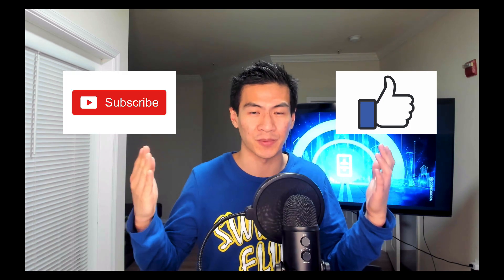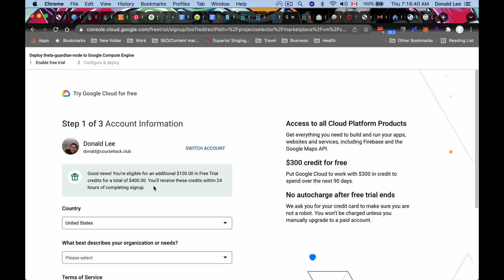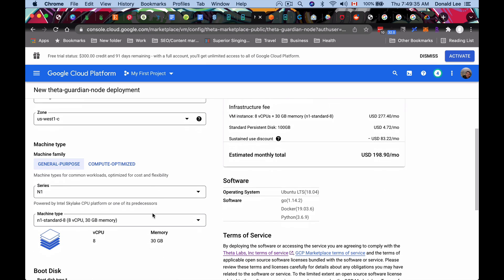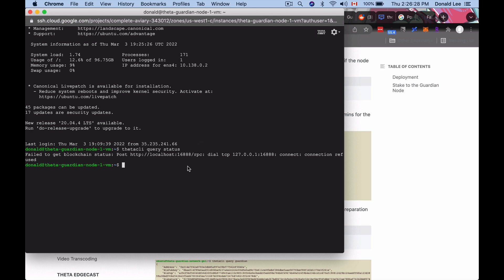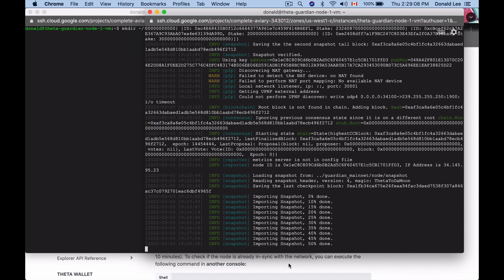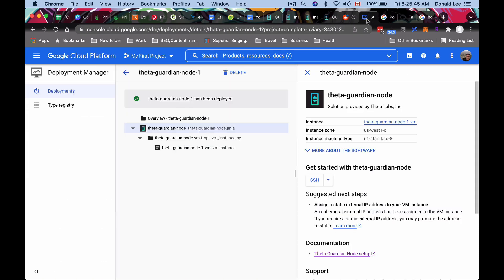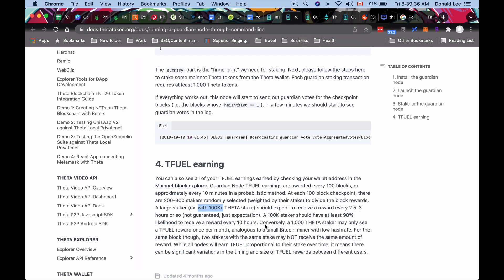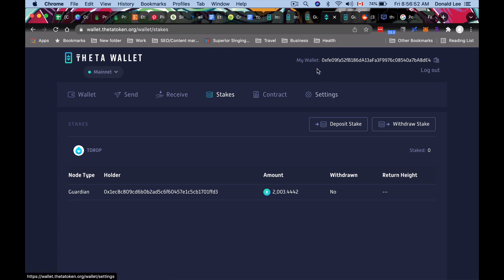How to setup THETA Guardian Node on GOD MODE!?!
How to setup THETA Guardian Node PROPER WAY
How to setup THETA Guardian Node with GOOGLE (PROPER WAY)

We’re going to talk about how to set up the Theta Guardian Node on GOD Mode. Also known as, setting up on Google Cloud, which is the most robust way of running a Theta Guardian node for reasons explained in the video.

Not only will I show how to set it up, I will also talk about whether it is WORTH IT to set up a Theta Guardian Node on Google Cloud in order to earn TFUEL.

If you’re interested in being up 99.999% of the time, you want to watch this whole video.

Timestamps:
Theta Requirements [2:39]
Google Cloud Marketplace [3:45]
Success! Guardian Node Running! [10:54]

LEVEL UP AMAZON WISHLIST